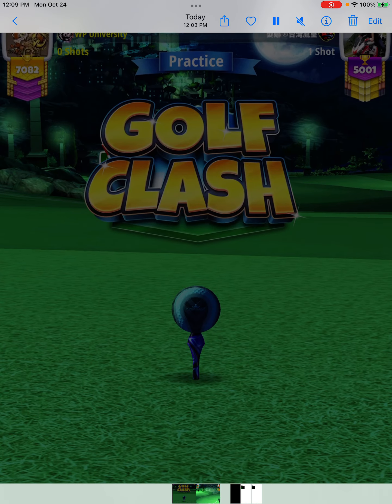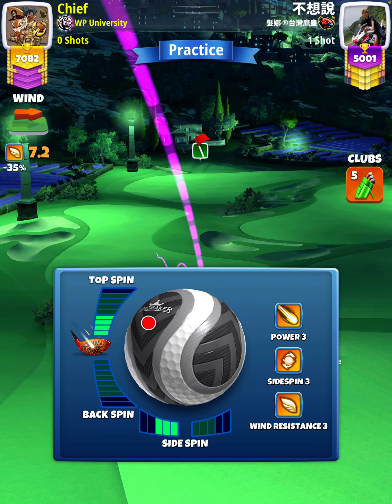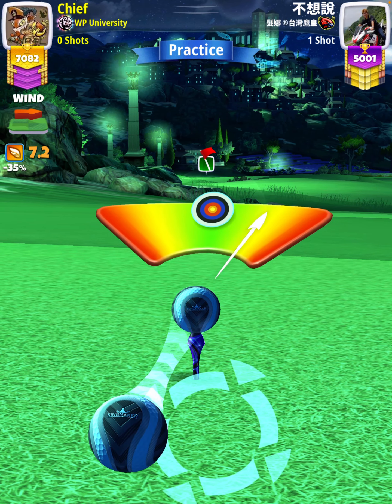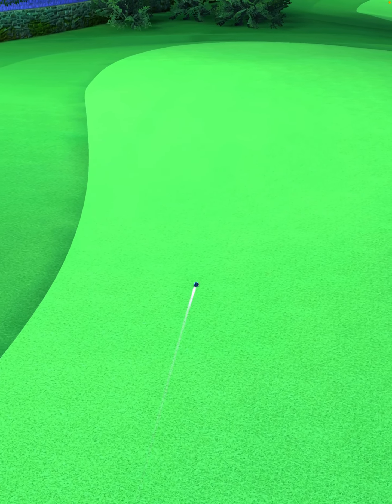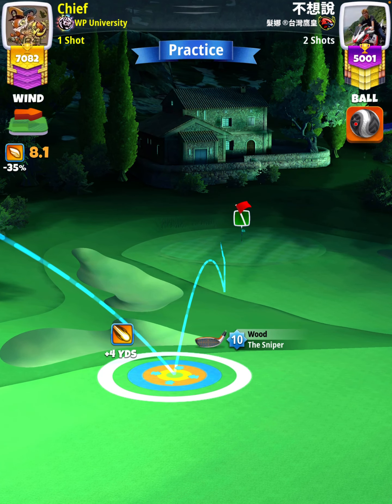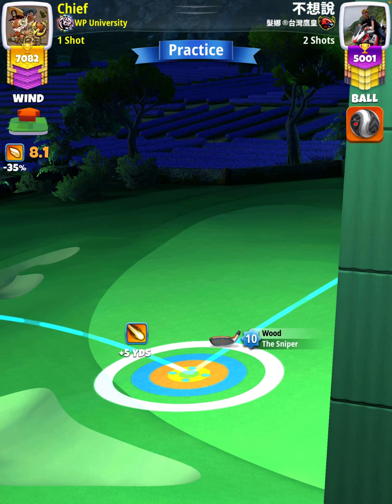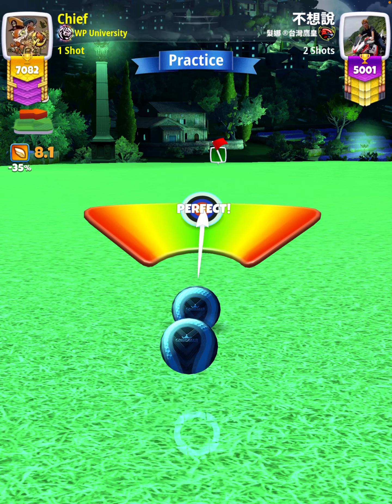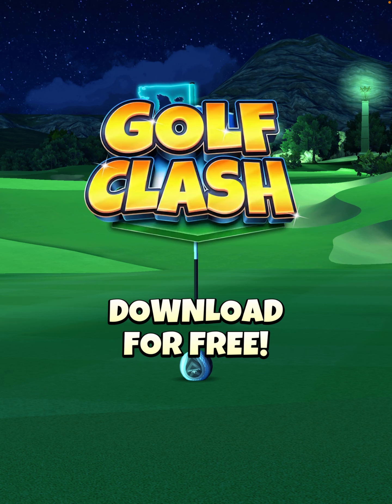Expert - Hole 9 - Haunted Mansion Tournament QR (Golf Clash)